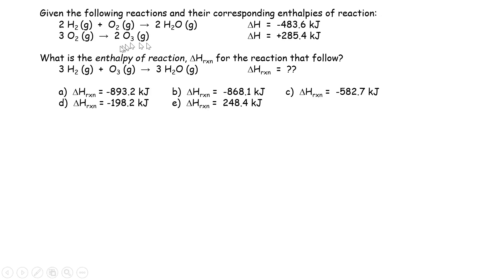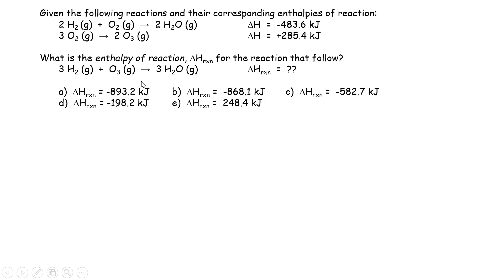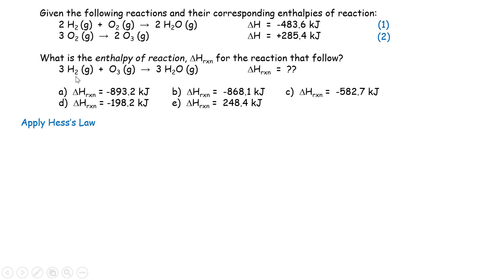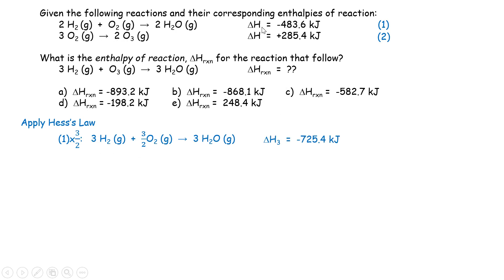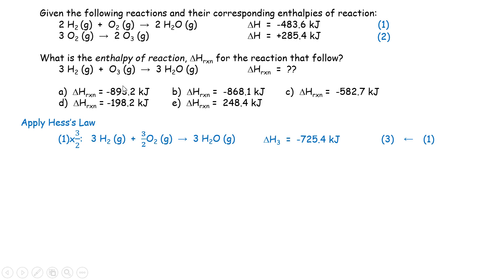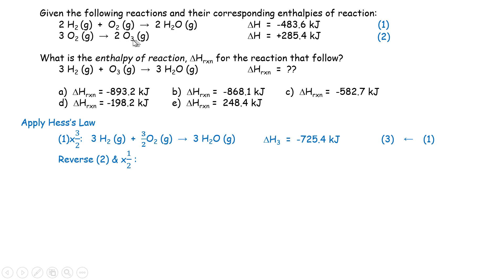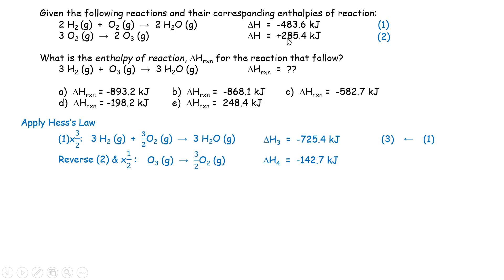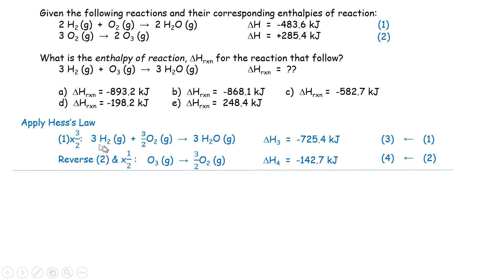Thermochemistry Hess's Law multiple choice question - Learn how to solve practice exam 2 Q#4